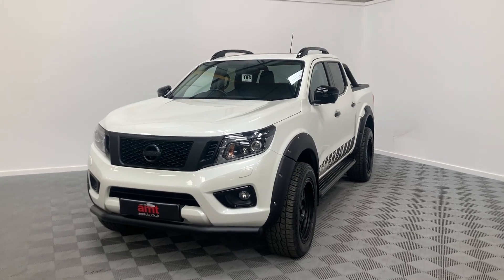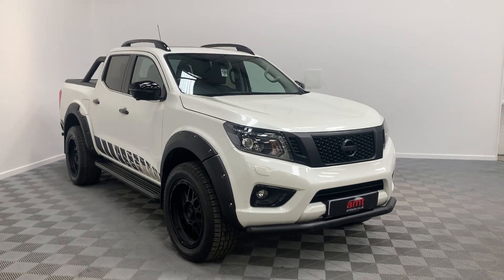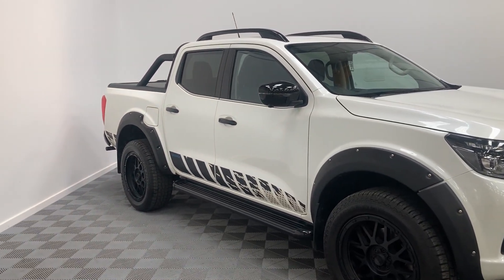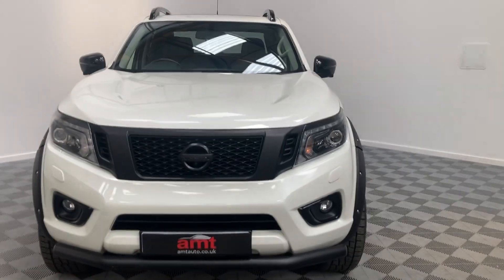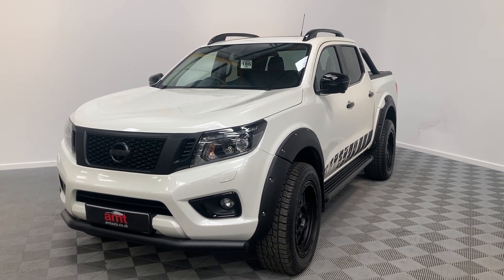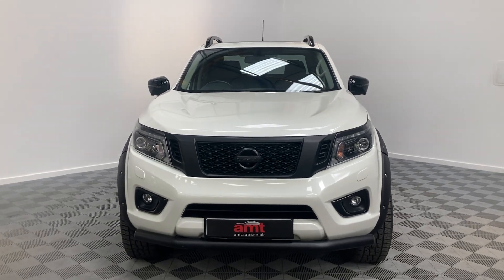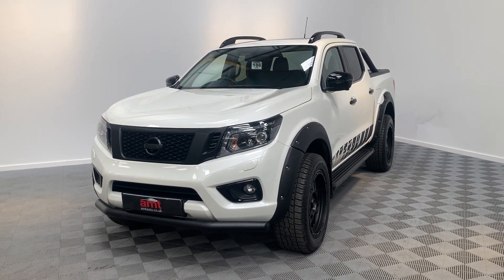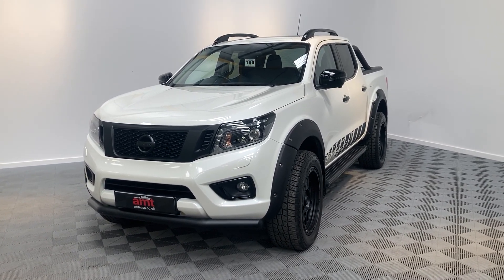2021/21 Nissan Navara N-Guard Dci 190 Biturbo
Specification Includes;
20 Inch Black Alloy Wheels With All Terrain Tyres
360 Degree Camera With Reverse Image & Guidelines
Rear Parking Sensors
Ridgeback RTC Canopy Cover
Keyless Entry & Start
Electric Driver Seat
Side Steps
Cruise Control/Speed Limiter
Bluetooth Connectivity
USB Connectivity
Opening Sunroof
DAB Digital Radio
Apple Car Play Connectivity
Satellite Navigation
Electrically Adjustable & Folding Wing Mirrors